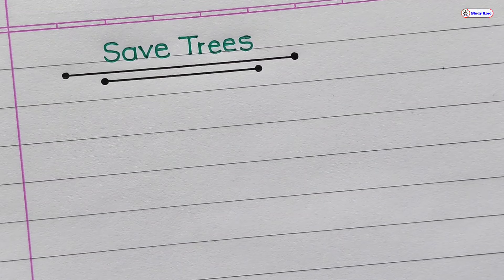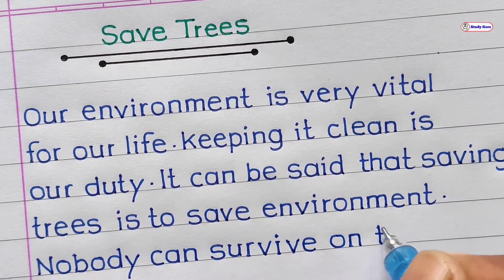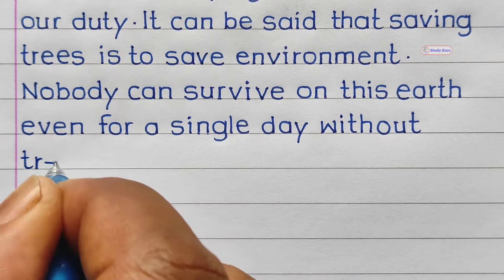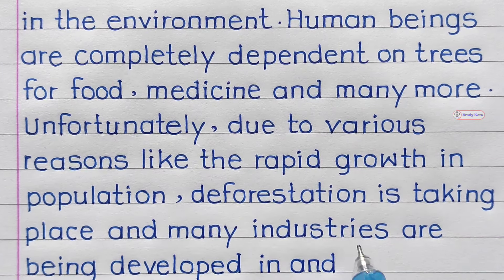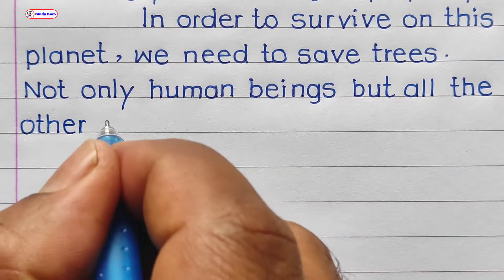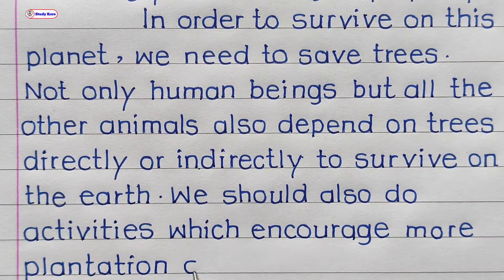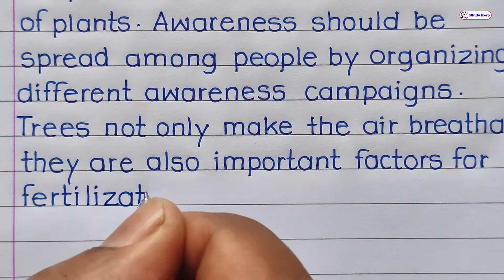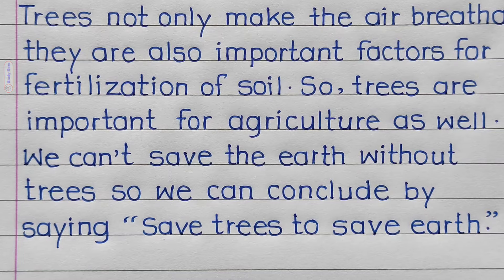Essay on Save Trees in English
Hello Friends,
Today in this video we will write and learn how to write an essay on save trees in english with my beautiful and print ✍️ handwriting.